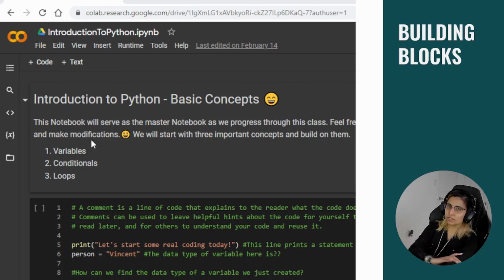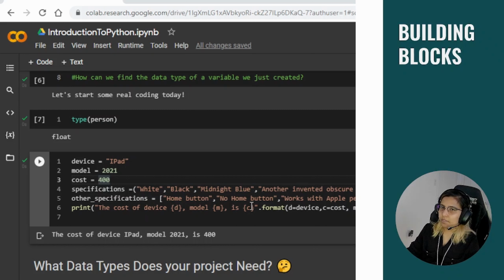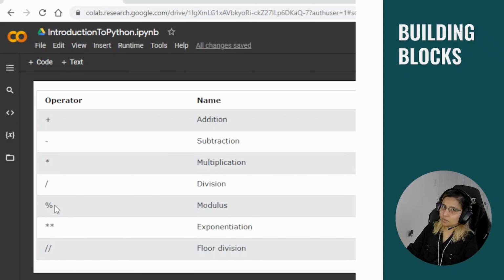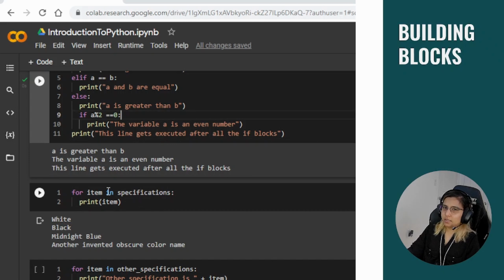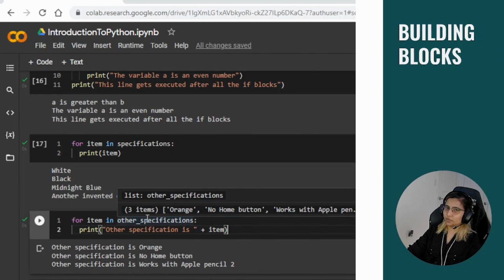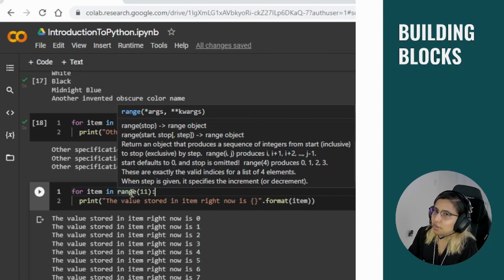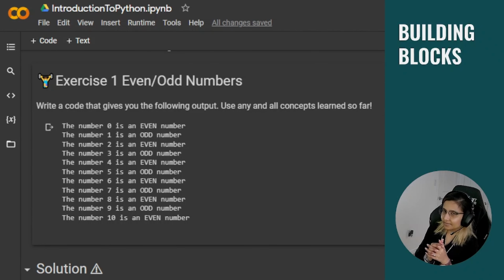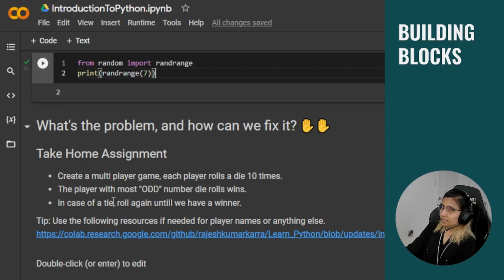Python Variables Conditions LOOPS Tutorial for Beginners - Learn Python in 4 Hours [FULL COURSE]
In this course I explain how to learn to code in Python in quick and easy steps Follow these steps to learn to code in any language as fast as possible. I describe how to think like a programmer, and how to get started with learning a new programming language. In the video, I cover the building blocks of any programming language, variables, conditionals, and loops, using Python as an example. We also look into nested conditiones and make a game with it. At the end of the session there is a homework.

00:00:00 Introduction and Revision
00:11:19 Tuple and List
00:19:08 Operators
00:21:34 Conditional
00:31:59 Loops
00:59:33 Class Activity EVEN ODD numbers
01:05:14 Homework Exercise
BUT if you need more personal advice or need your documents reviewed, you can 👇

Another place to ask your questions for free would be tagging me in your tweets.

MY FREE ONLINE COURSE:
👩‍💻 Learn to Code in Python Quick and Easy Short course for Beginners

WHO AM I:
I'm Sadia, a Ph.D. student working in machine learning for communication systems at École de Technologie supérieure. I'm also the co-founder of IEEE Women in engineering (WIE) branch at ÉTS, Industrial Relations Manager IEEE Young Professionals Affinity Group Montreal, and Chair IEEE ÉTS student branch. I was a Lecturer at the Faculty of Electrical Engineering, Ghulam Ishaq Khan Institute of Engineering Sciences and Technology and from time to time I try to post videos that can help students and young professionals advance in their careers.